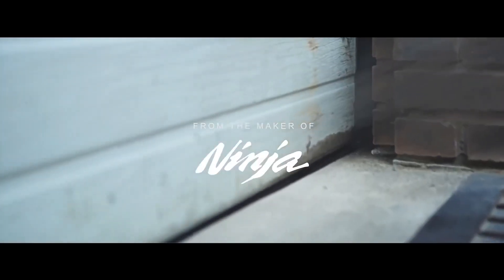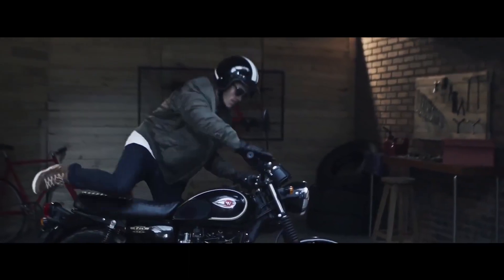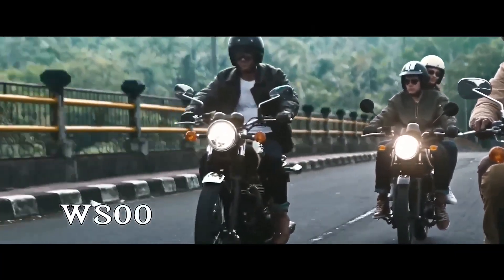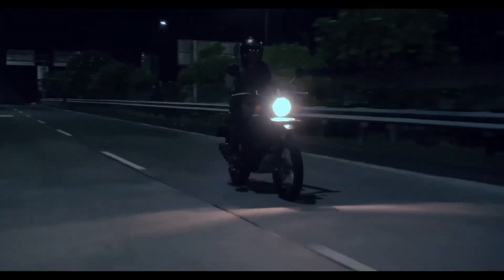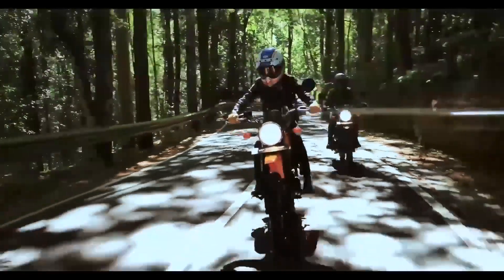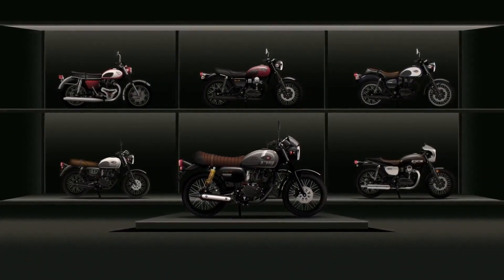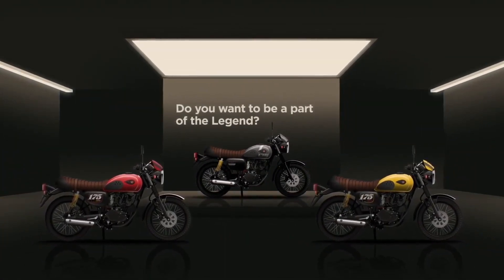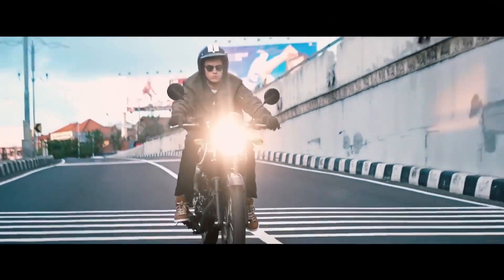Kawasaki W175 Launched | Price | Engine | All Details In Tamil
If you are new to the channel, I would like to say a big thank you for hopping along! I am SURENDHAR, an AUTOMOBILE JOURNALIST (Assistant Editor of GaadiWaadi), with my channel created to deliver the authentic and unbiased reviews on cars and bikes in Tamil and to speak facts on what really happens in the automotive industry with my expertise by dismissing the mediocrity you often find.